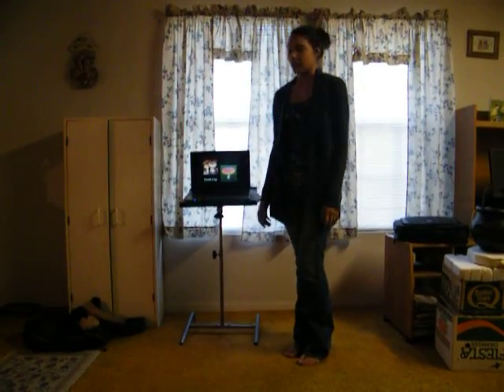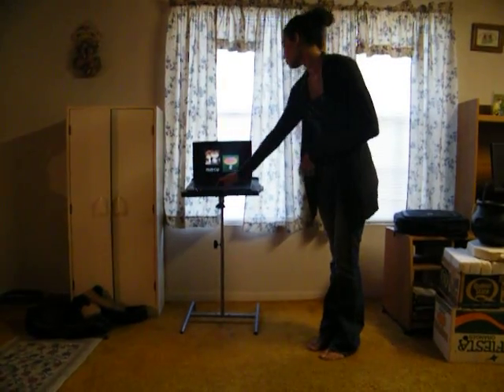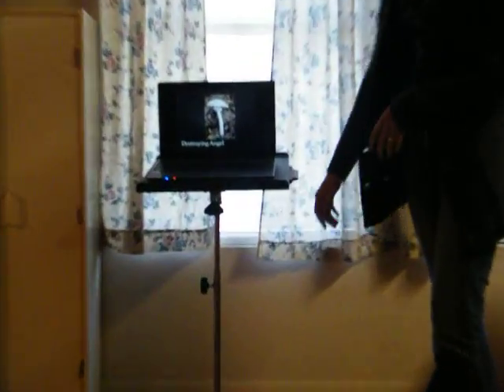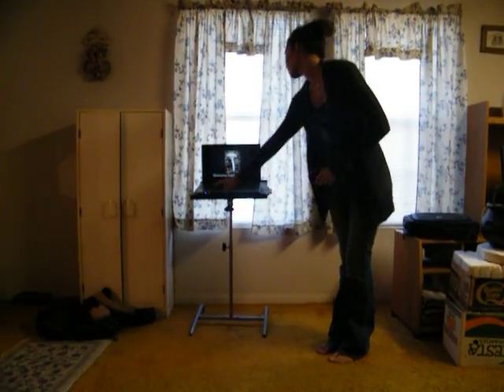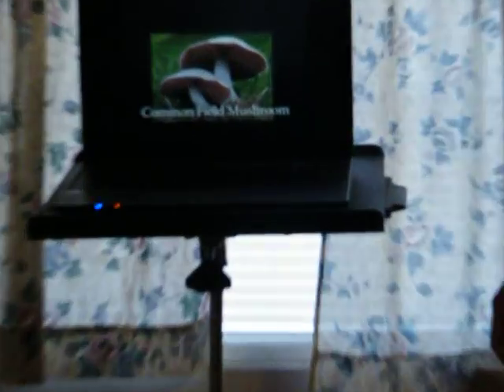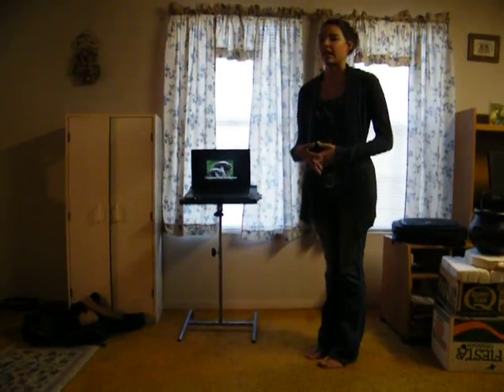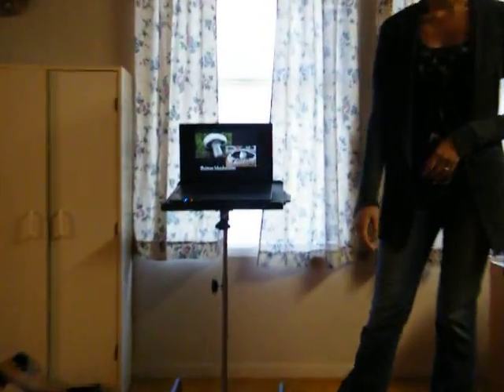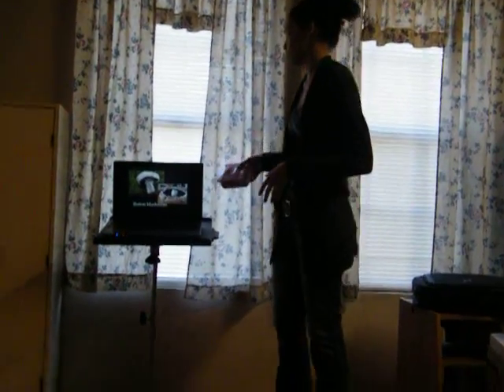Thompson_Brittany_Practice_Demo_1311_How to identify edible mushrooms_